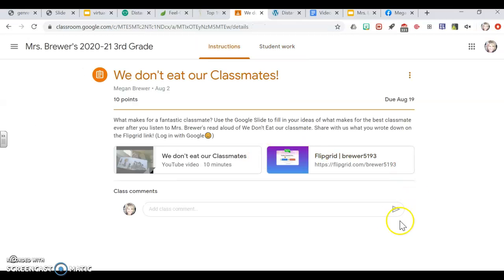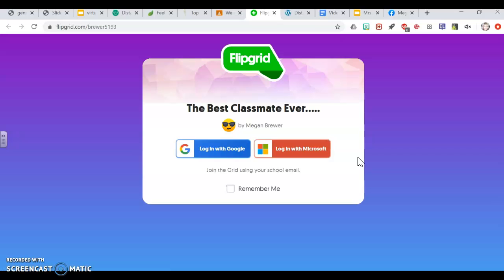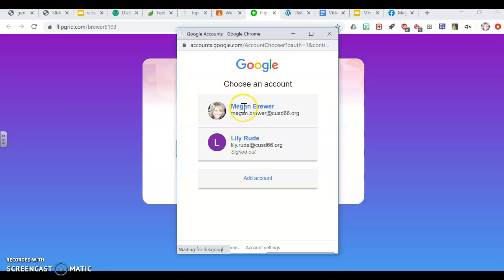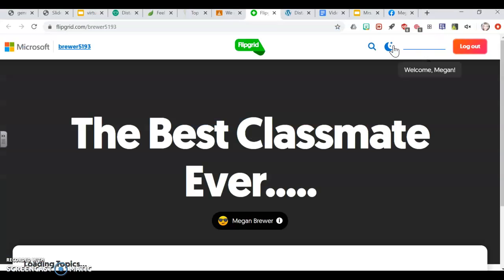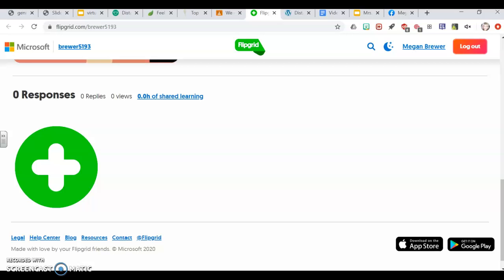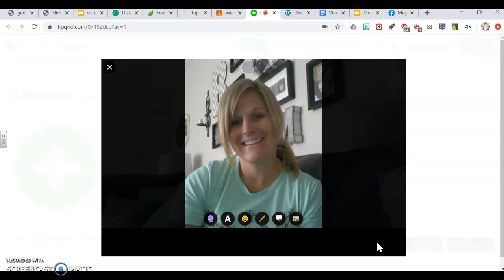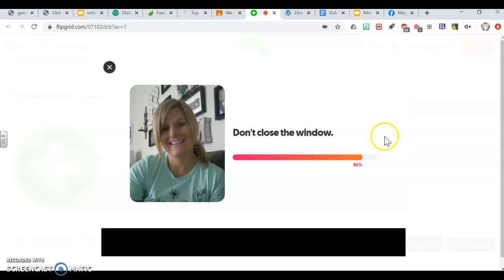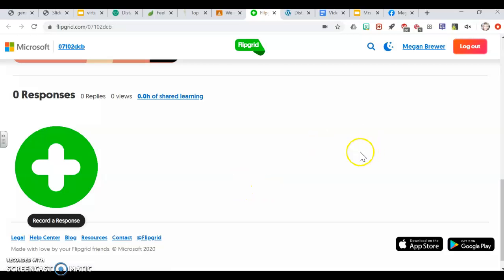How to access FlipGrid from Google Classroom